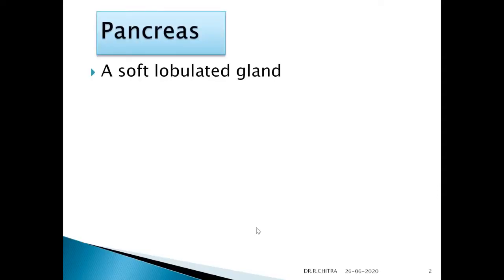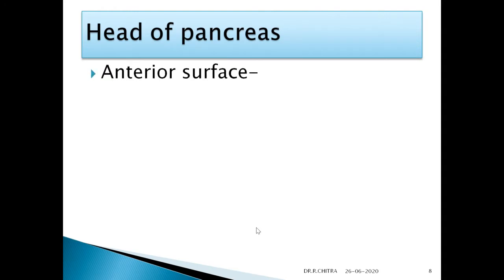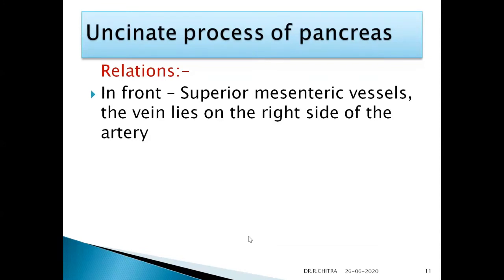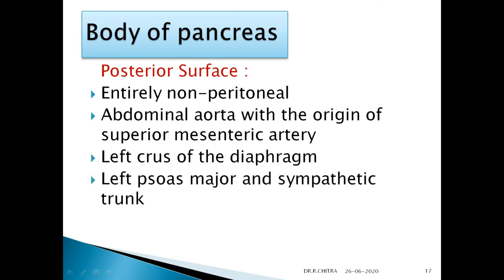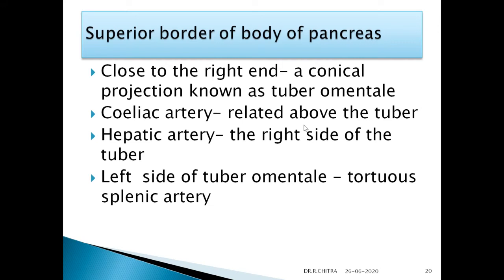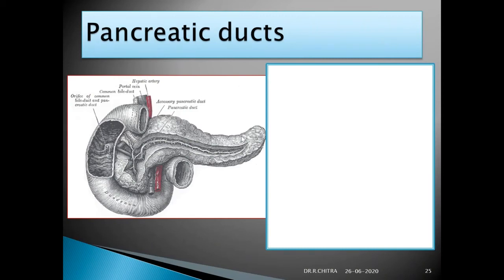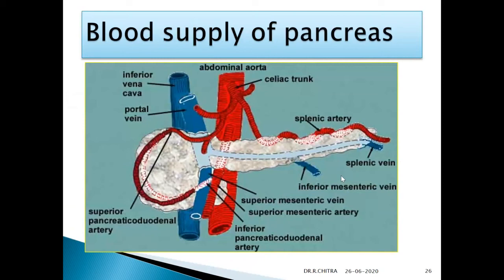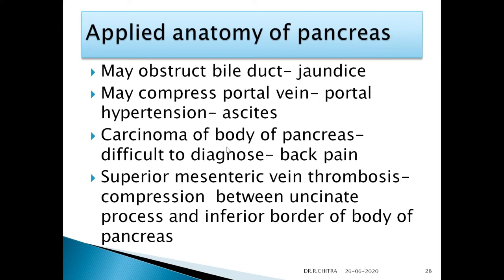GROSS ANATOMY OF THE PANCREAS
HEAD,NECK,BODY AND TAIL OF PANCREAS. UNCINATE PROCESS, SUPERIOR MESENTERIC VESSELS,TUBER OMENTALE OF PANCREAS, SPLENIC VEIN, SPLENIC ARTERY,MAIN PANCREATIC DUCT, ACCESSORY PANCREATIC DUCT,HERRING-BONE PATTERN,PANCREATIC PSEUDO CYST